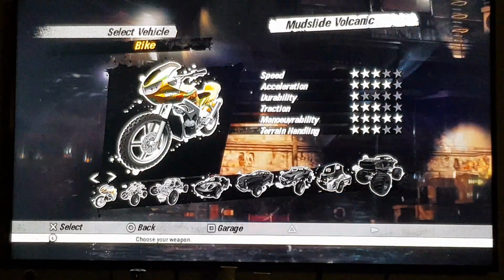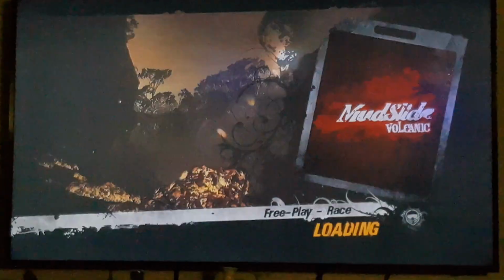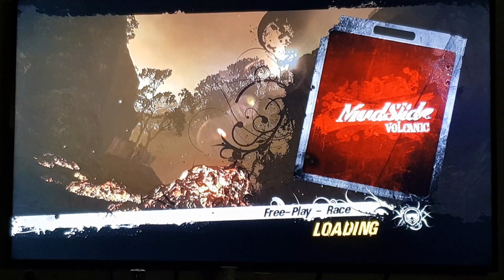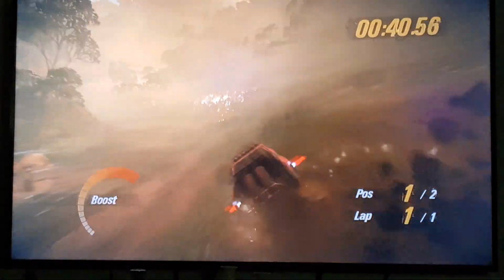NSC 55 - Isolation - Springbok Kalahari - Motorstorm Pacific Rift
Back at it again this week with this lovely Racing Truck on Mudslide Volcanic, Badlands, Colossus Canyon, The Edge Volcanic and Raingod Spires. Can I hold my own against the fellow Racing Truckers offroad_settings and Horst540, or will BlackWolves-666 take the win with his massive Voodoo Mastodon? All will be revealed soon!